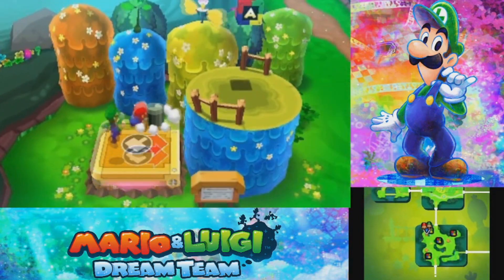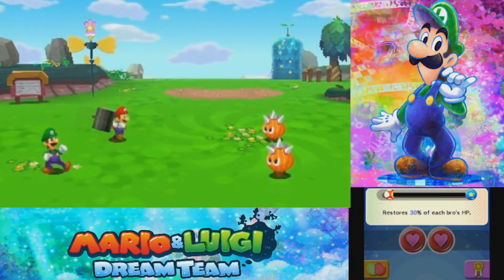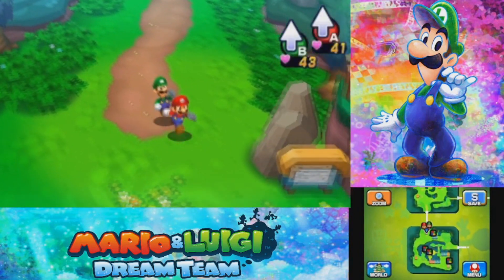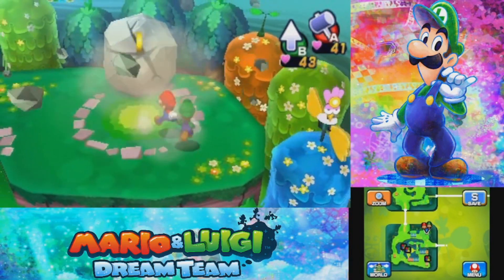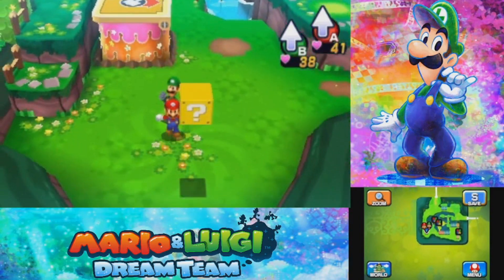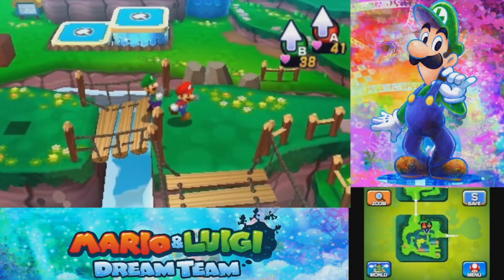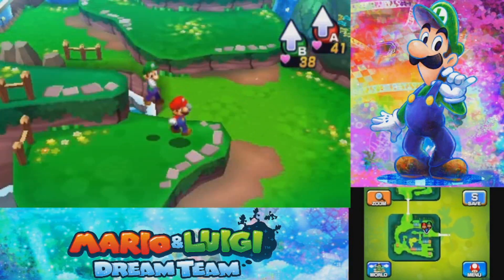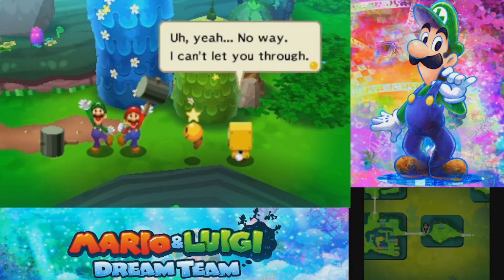Mario & Luigi: Dream Team - Episode 8: Pieces for Attacking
We explore the outskirts of Mushrise Park and collect a new item called attack pieces and learn our first Bros. Attack